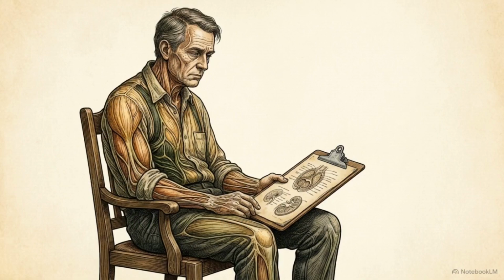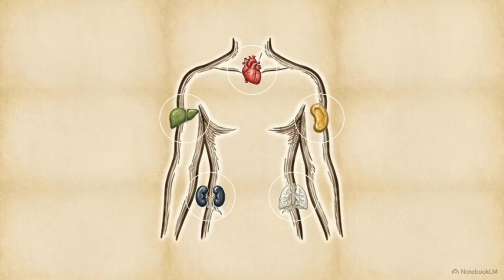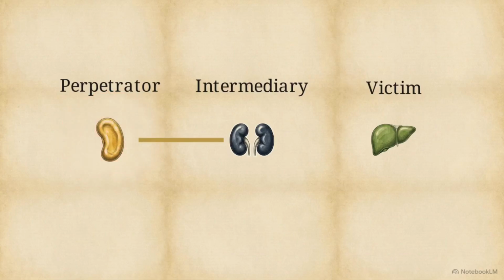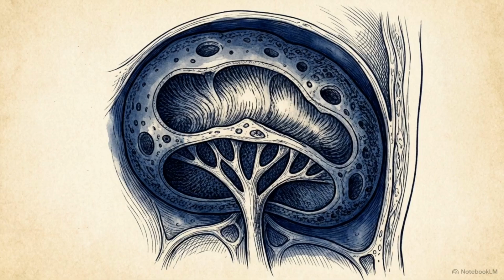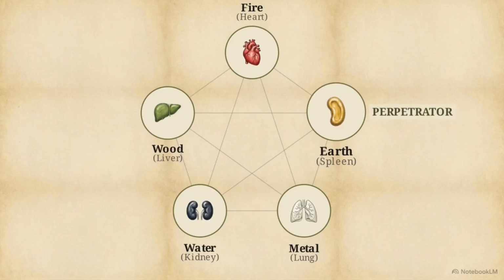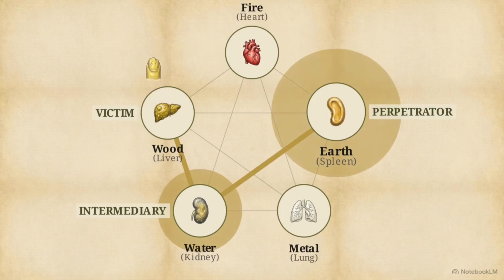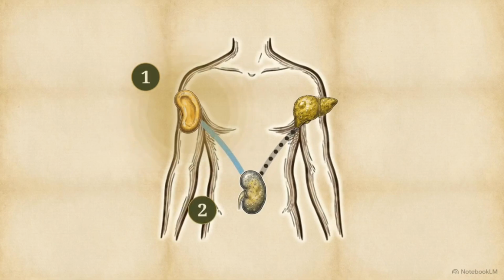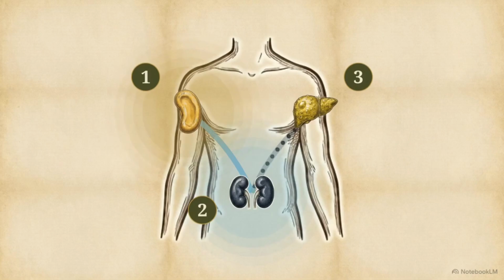Elemental Justice : A Holistic Model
What if disease progression in Traditional Chinese Medicine could also be understood through a dynamic relationship of influence, transmission, and suffering?

In this thought-provoking video, we explore the concept of Elemental Justice — a holistic interpretative model describing the interaction between the Perpetrator, Intermediary, and Victim within the Five Element system of TCM.

This lecture examines how imbalance in one element may initiate disruption, how another element may act as a mediator or transmitter, and how a third element ultimately manifests the consequence of the pathology.

In this video, you will learn:

• The meaning of the Perpetrator–Intermediary–Victim framework
• How Five Element relationships influence disease transmission
• The role of Sheng and Ke cycles in pathological movement
• Understanding indirect organ damage in TCM
• Constitutional vulnerability and elemental susceptibility
• How intermediary elements amplify or redirect imbalance
• Clinical thinking patterns for deeper diagnosis
• A systems-based interpretation of energetic pathology

This model offers a broader philosophical and diagnostic perspective for:

✔ TCM students
✔ Acupuncture practitioners
✔ Five Element researchers
✔ Holistic medicine learners
✔ Integrative medicine thinkers

The video encourages a deeper understanding of energetic causation beyond isolated symptoms, presenting disease as an interconnected elemental process.

Presented by
Agalvilakku Acupuncture & Research Academy